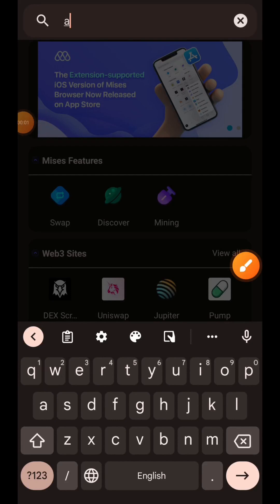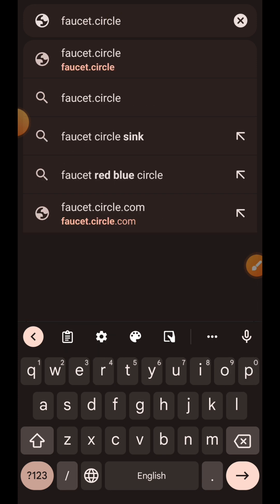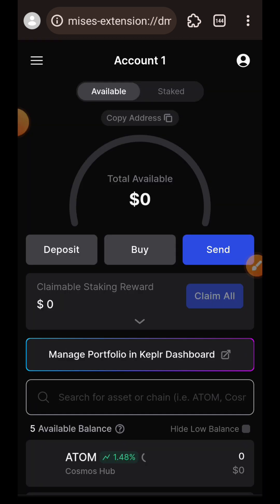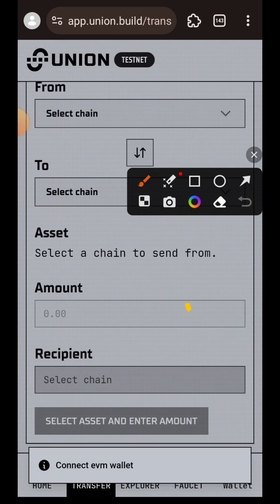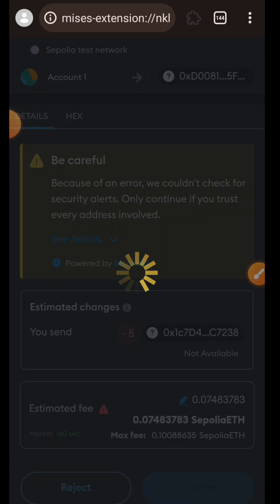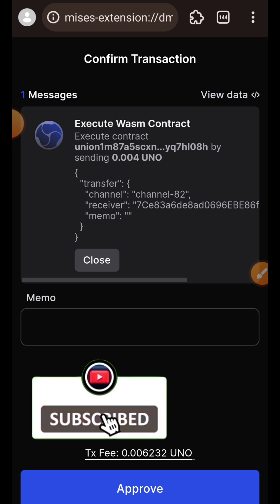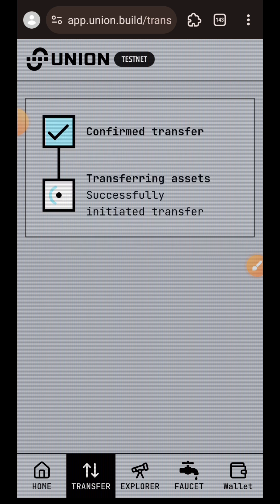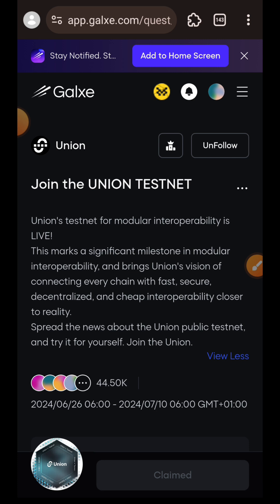Union Testnet Guide - Potential Airdrop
Union Testnet Guide - Union is a hyper-efficient modular interoperability layer for general message passing, asset transfers, NFTs, and DeFi.

Funding: $4m
Rewards: Not confirmed